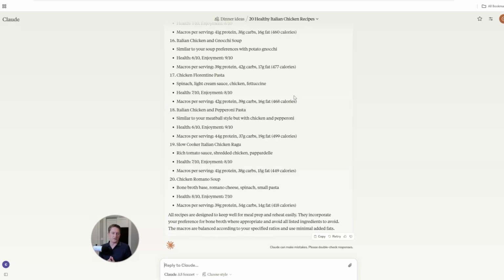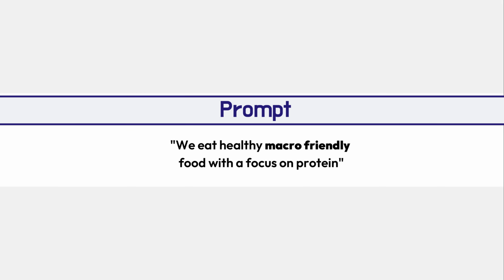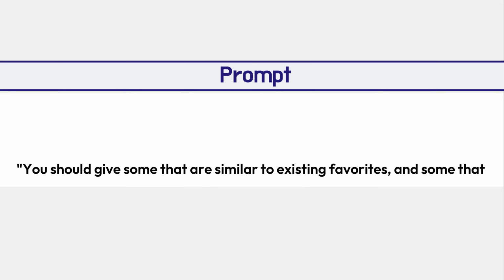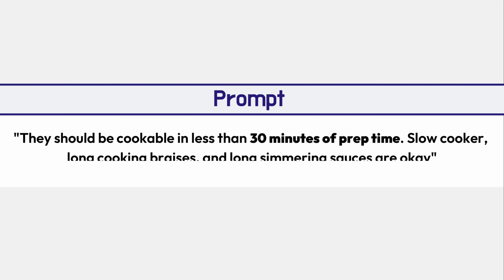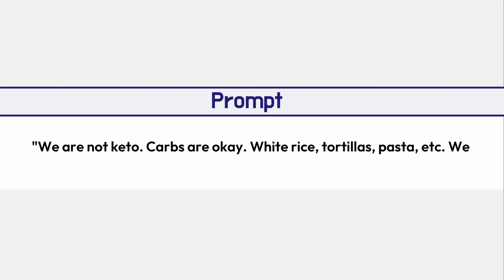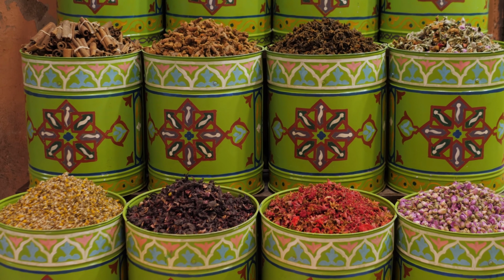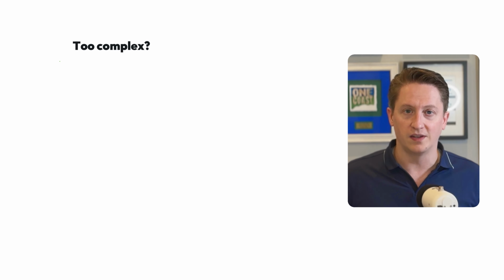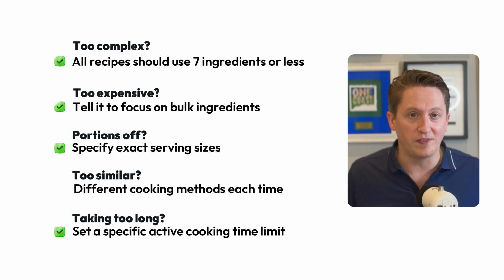Easy AI Meal Planning: Free Healthy Recipes (Life-Changing Method)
_ _ Never struggle with healthy recipes again! What if AI could be your personal chef, designing perfect meals just for you? In this video, I'm revealing a breakthrough method that's changing how people approach healthy eating - and it's not what you think. Get ready to discover the secret weapon that's helping thousands transform their meal planning from a dreaded chore into an exciting adventure.

🕒 TIMESTAMPS:
00:00 - The Game-Changing Discovery
02:04 - The Perfect Recipe Blueprint
04:24 - Mastering Time & Convenience
06:04 - Making AI Your Personal Chef
08:00 - From Boring to Brilliant Meals

Imagine never having to Google "healthy dinner ideas" again. No more scrolling through endless recipe blogs or settling for bland chicken and broccoli. I'll show you how to unlock an infinite source of personalized, macro-friendly recipes that actually taste amazing. Whether you're a busy professional, fitness enthusiast, or just someone who wants to eat better without the hassle, this AI method will revolutionize your approach to healthy eating. The best part? It remembers your preferences, adapts to your lifestyle, and gets smarter the more you use it.